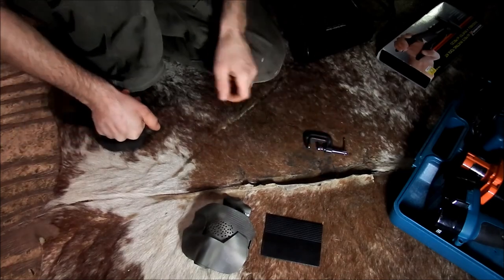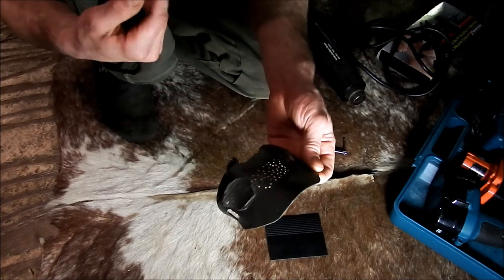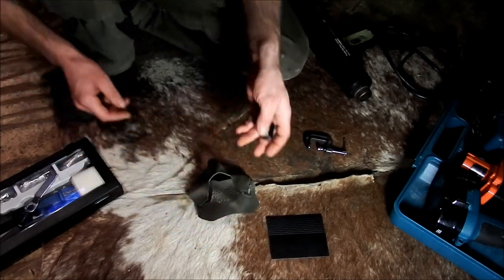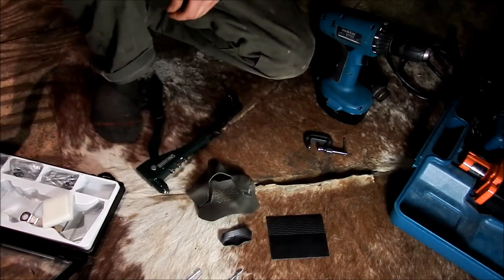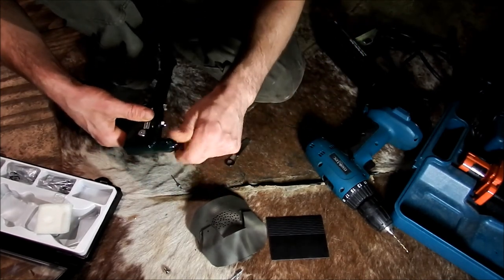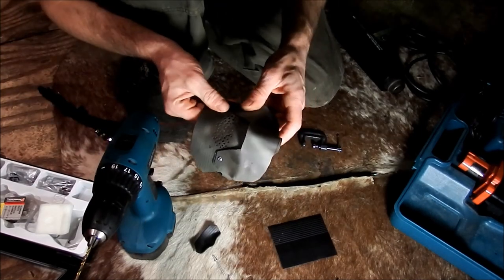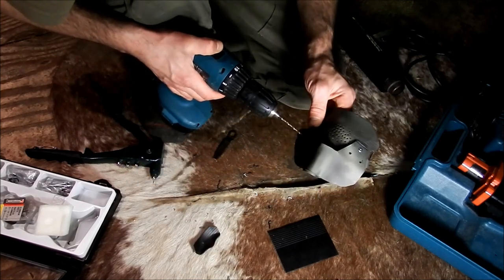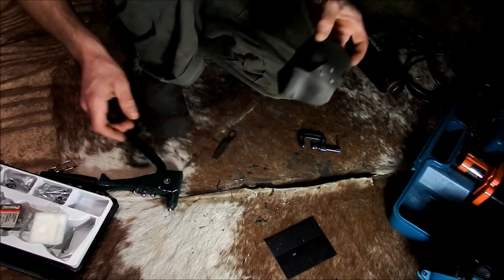My Home Made Airsoft (paintball) Mask (HOW TO)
I crafted my own airsoft mask... this is how I did it... and the finished result will be after my safety glasses arrive, cause I need to cut the eyes out to fit the shades. This is the rough form and also how to make one.